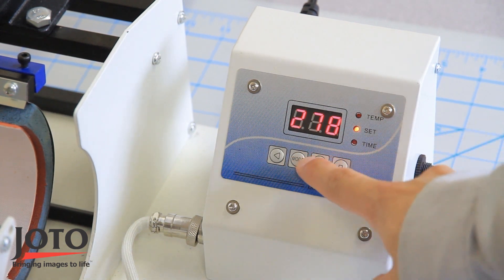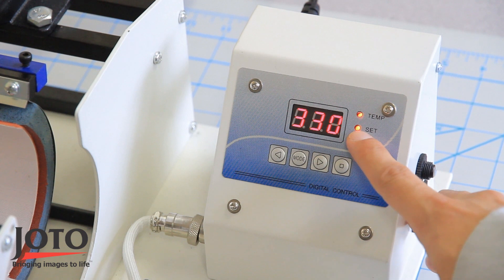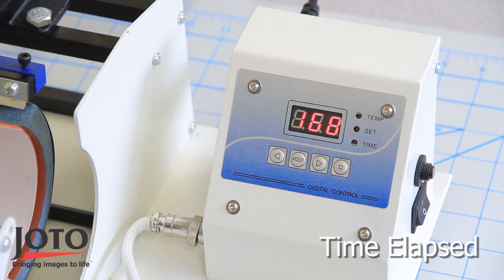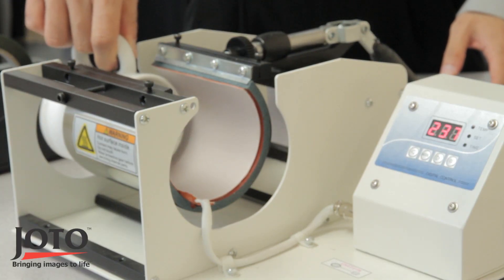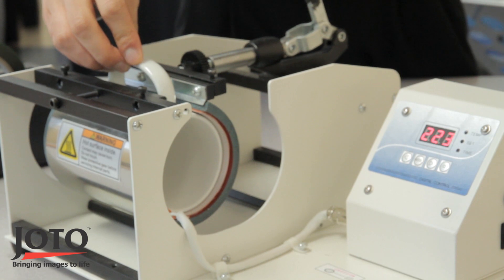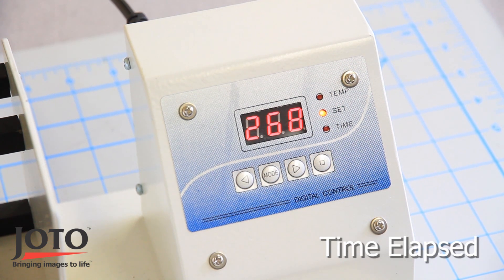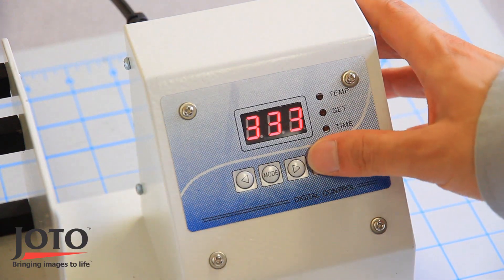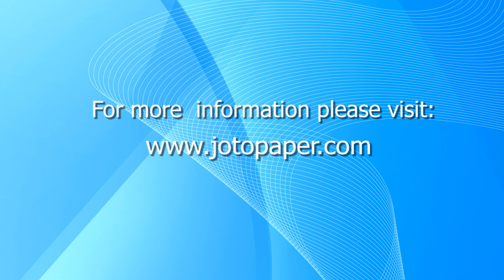Using Joto's Digital Mug Press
This short video will show you how to use Joto's Digital Mug Press.  This mug press can press images onto mugs of various sizes, waterbottles, travel mugs, and latte mugs.